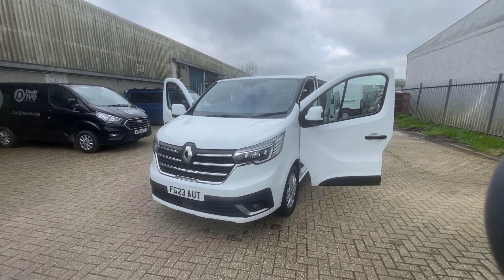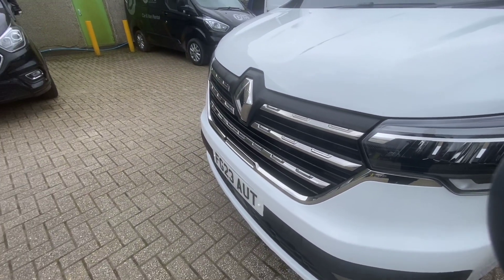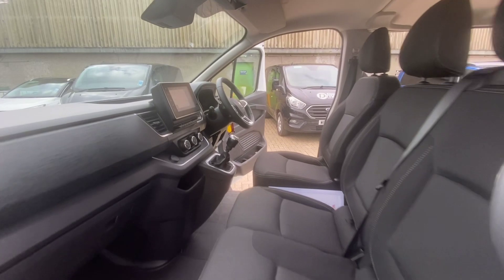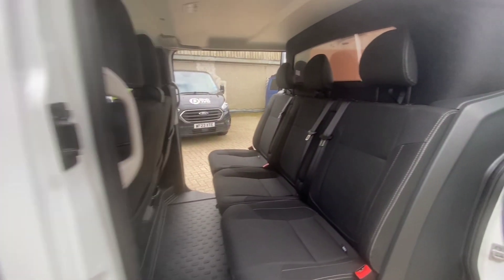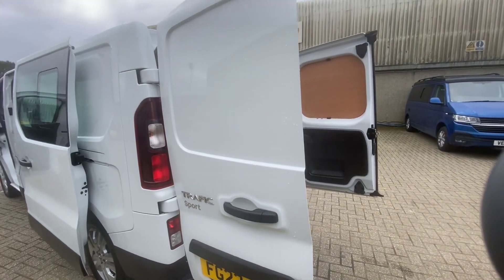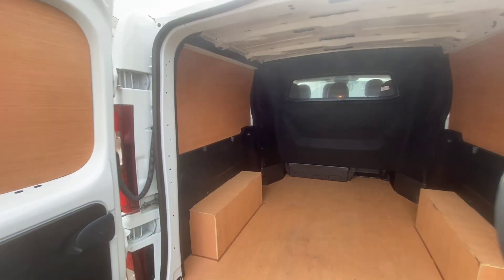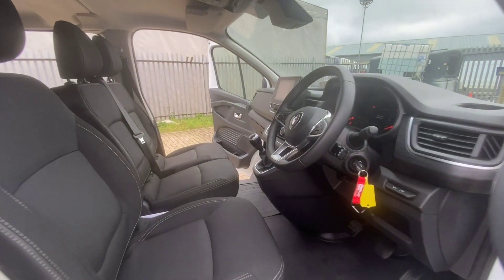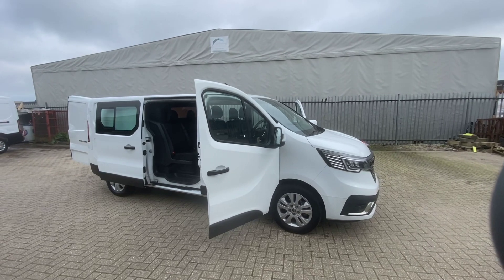FG23AUT Renault Trafic LL30 Crew Van